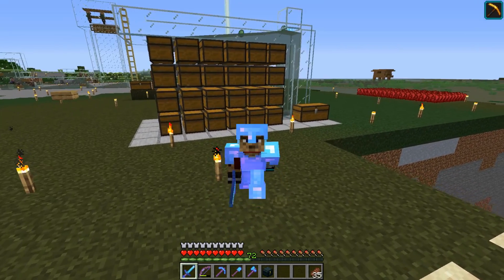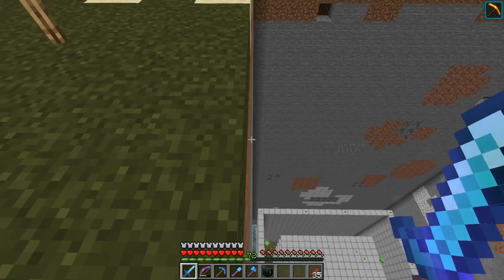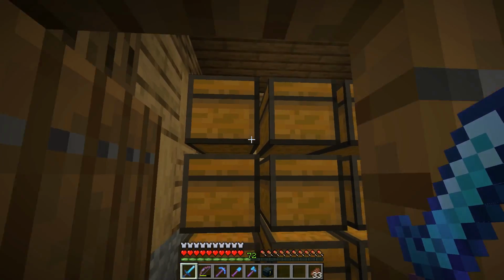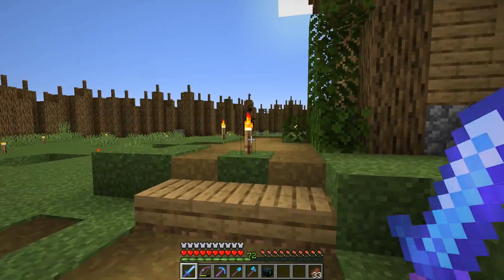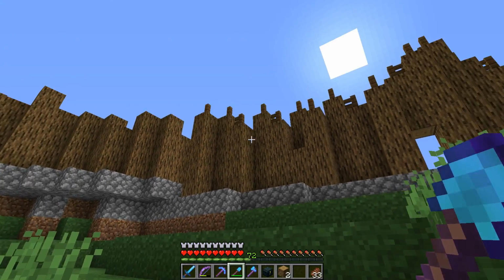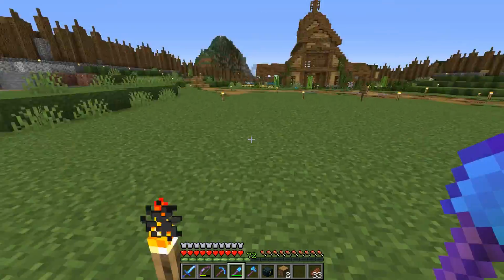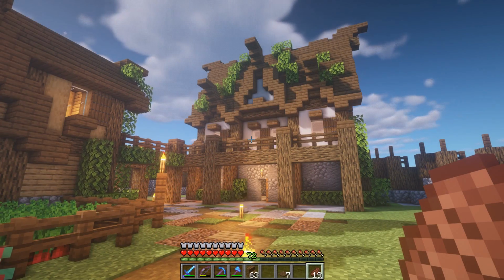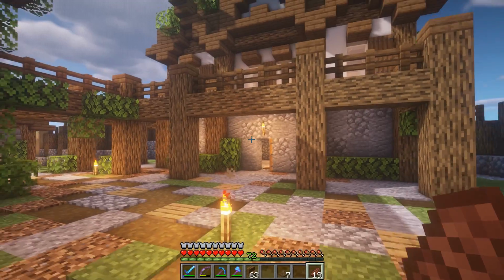Minecraft 1.15.2 Survival Let's Play #9 - Bulk Storage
In this episode we start to get organised by building a bulk storage building to remove all of the chest monsters from around the world.